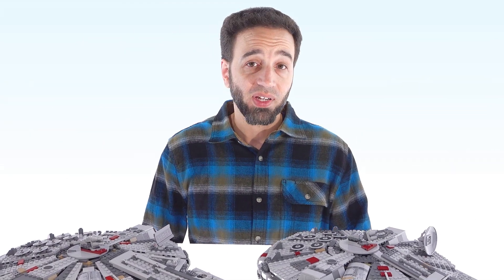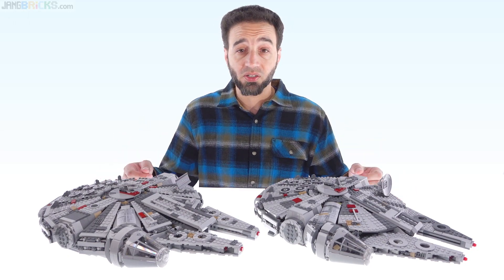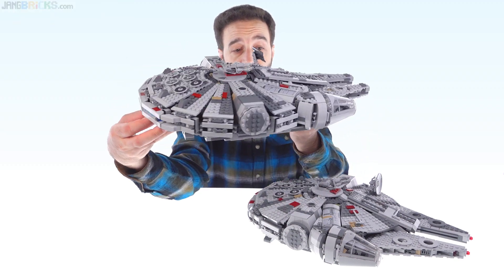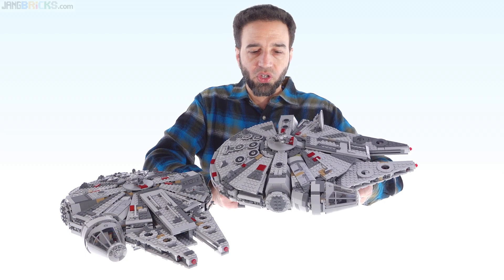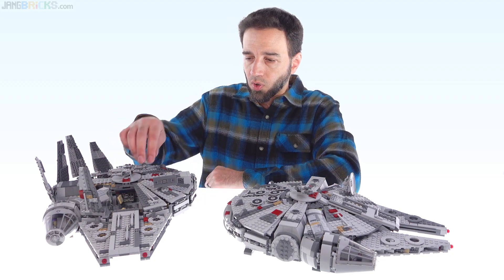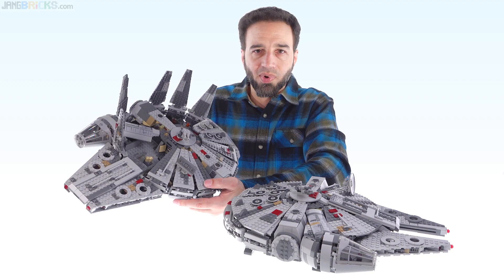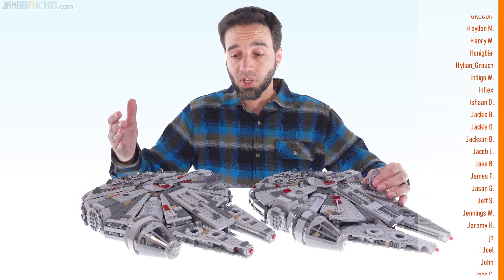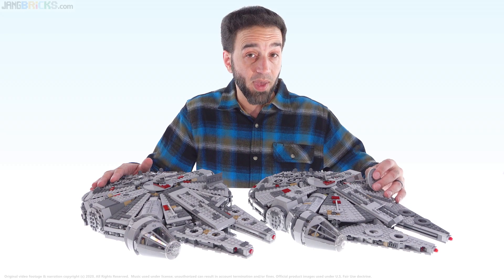LEGO Star Wars Sequel Trilogy retrospective 1: Millennium Falcons 75105 & 75257